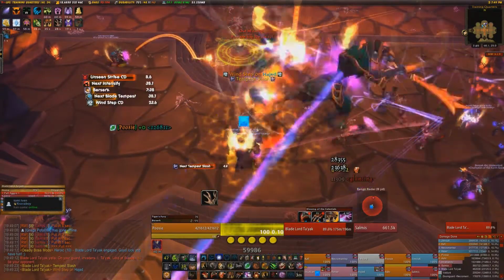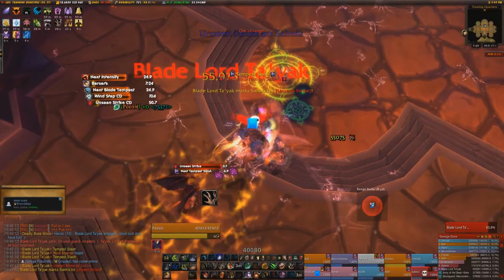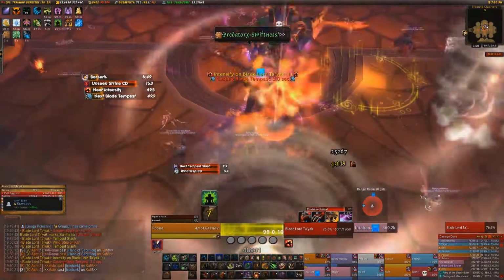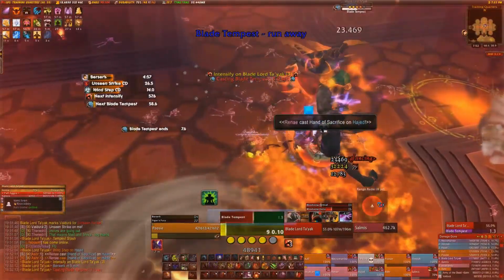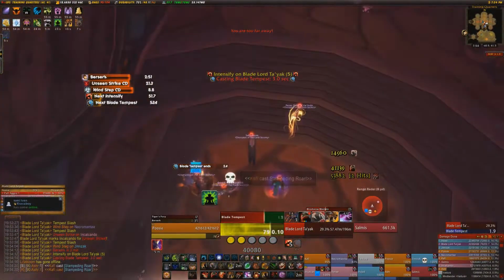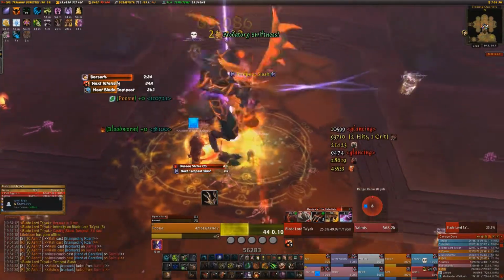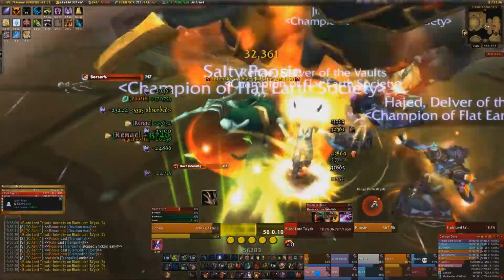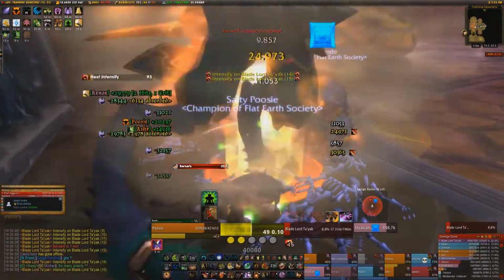Blade Lord Ta'yak 10 Man Heroic Heart of Fear Guide - FATBOSS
Thanks to Flat Earth Society, go check out the guild